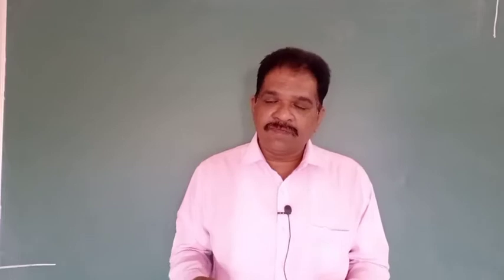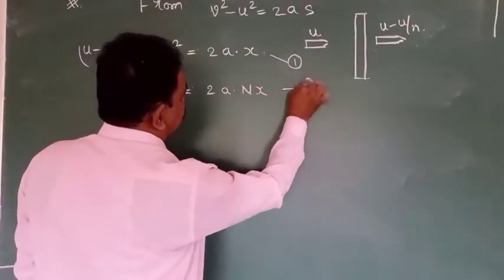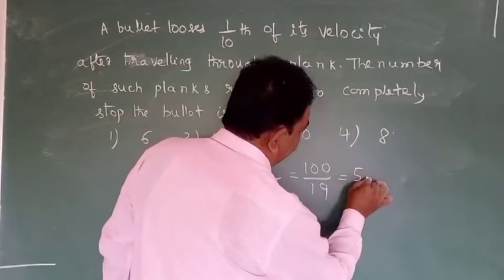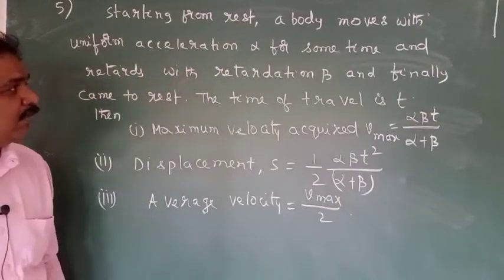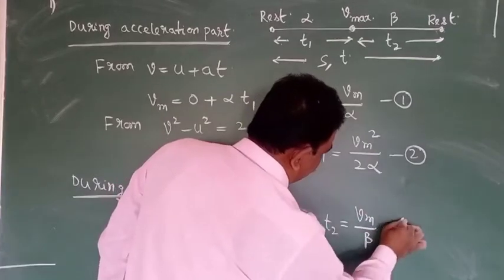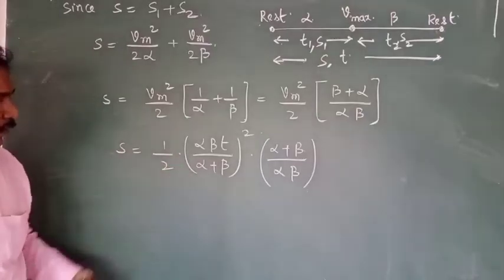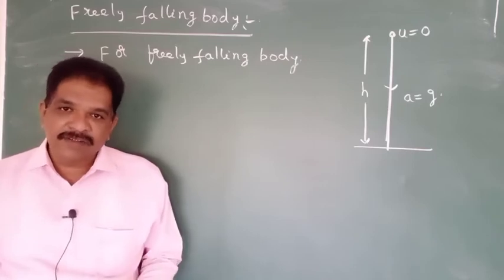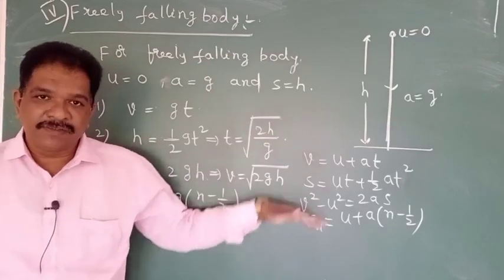Motion in a straight line (NEET/JEE) --Part 3